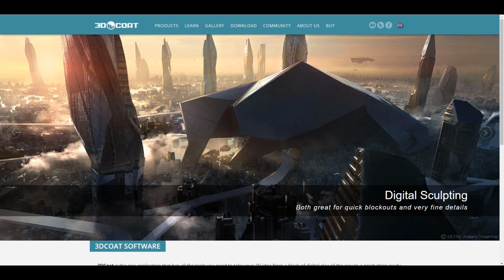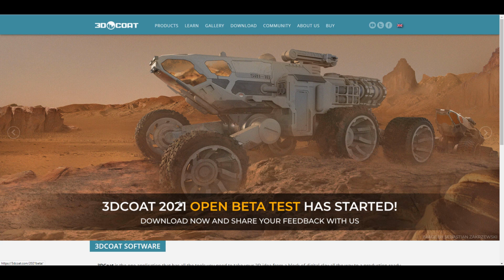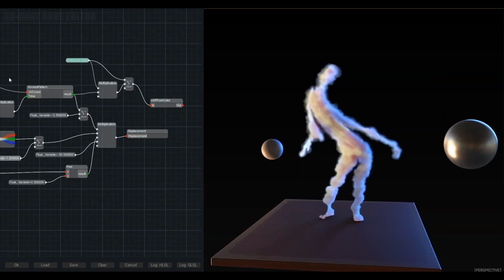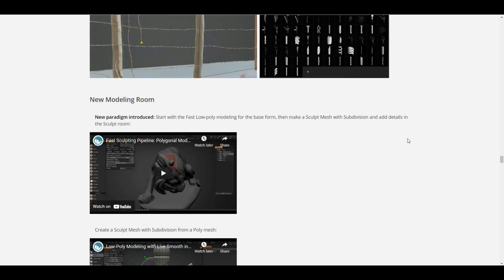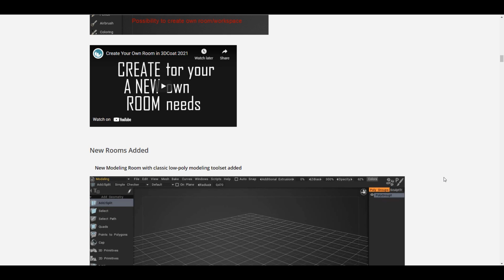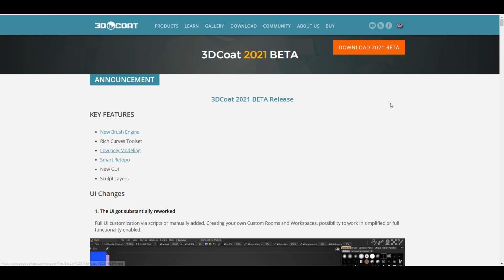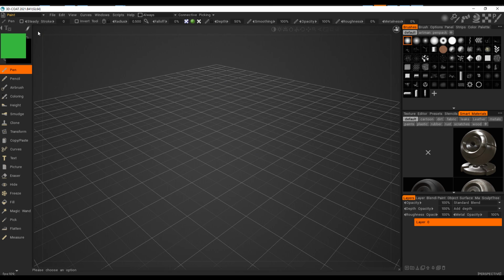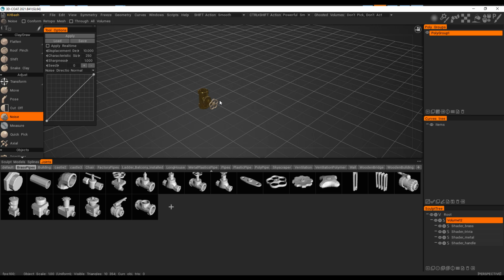3DCOAT 2021 OPEN BETA!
Pilgway is now offering anyone who would love to join the open beta of the new version of their new content creation toolset: 3DCoat, a chance to explore and test out all the new features and give possible feedback on issues and bugs, meanwhile there is a whole new set of features that are now currently available in the new 3Dcoat 2021